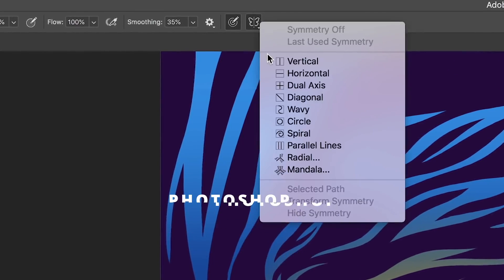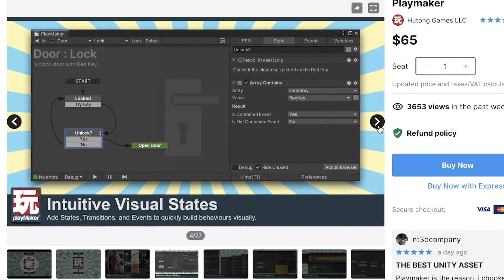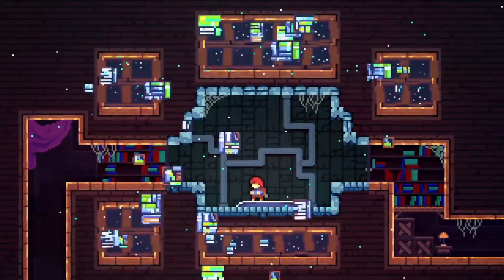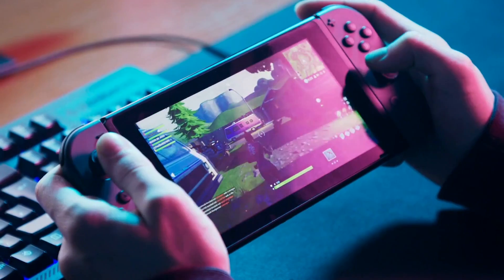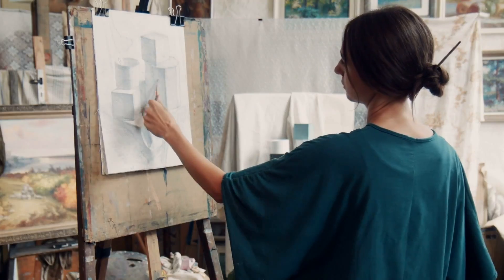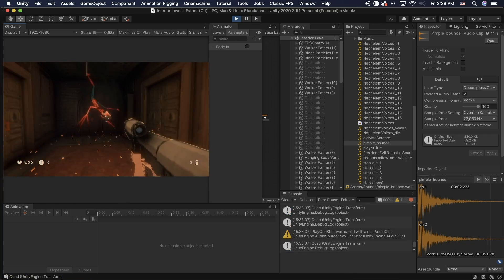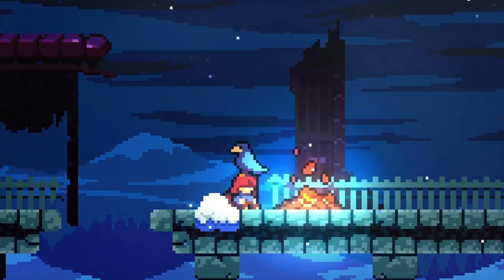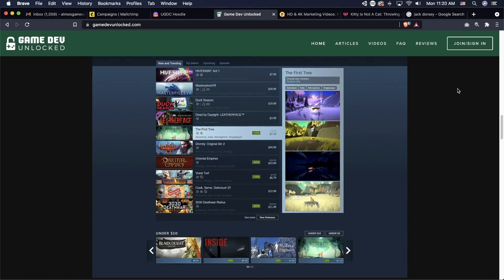5 Steps To Start Making Games (in 2021)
Here are 5 simple steps to getting into game development!
► Learn how to make money from your indie games (free webinar)